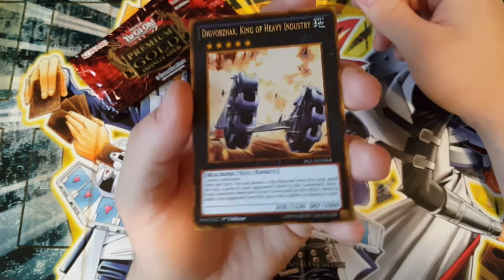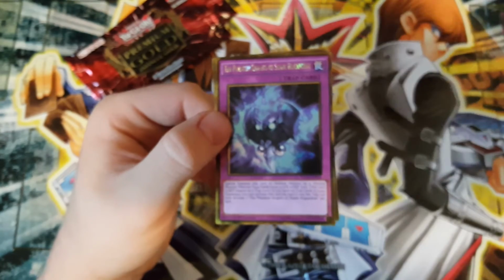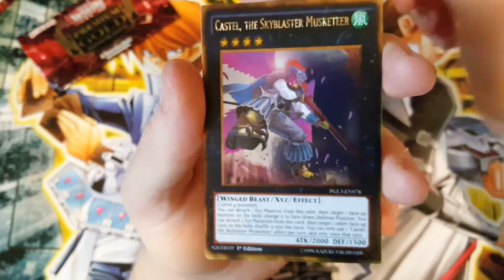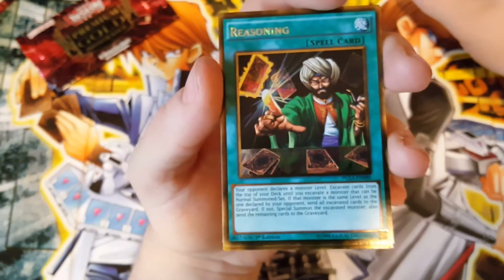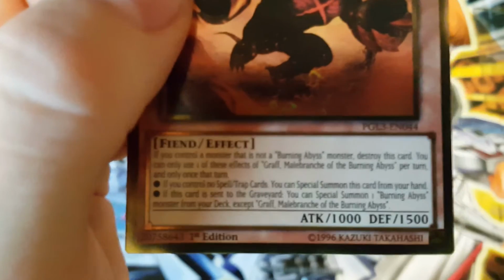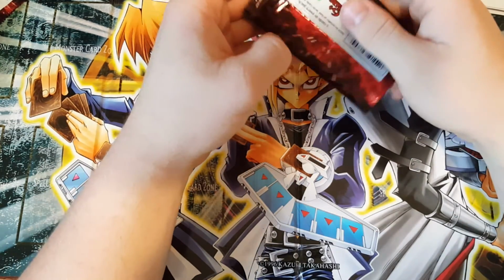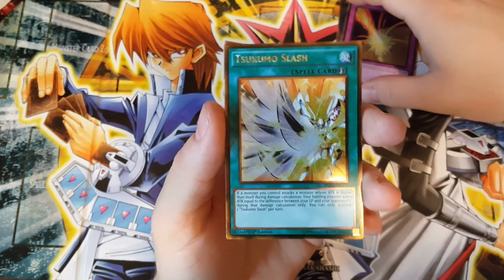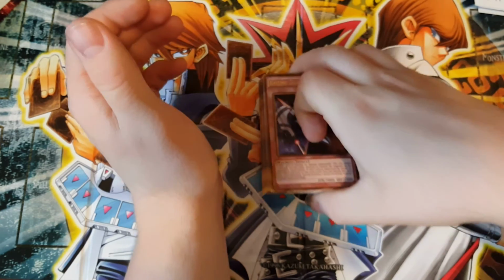[ASMR- whisper and crinkle heaven] Yugioh Premium Gold: Infinite Gold Edition Opening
As I've said before, I freaking love this set!!! ENJOY

Wikipedia Entry:
Autonomous sensory meridian response (ASMR) is a euphoric experience characterized by a static-like or tingling sensation on the skin that typically begins on the scalp and moves down the back of the neck and upper spine, precipitating relaxation.